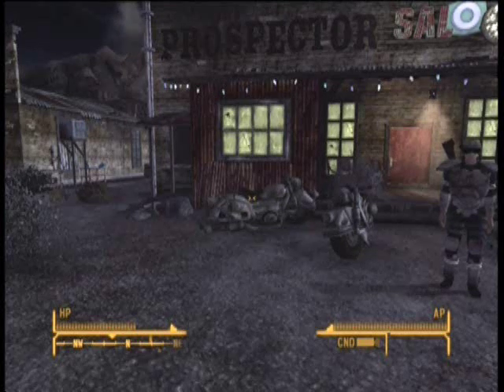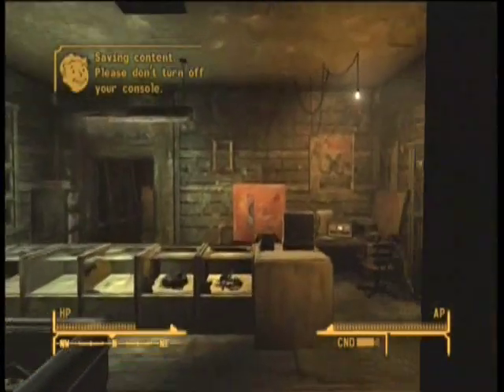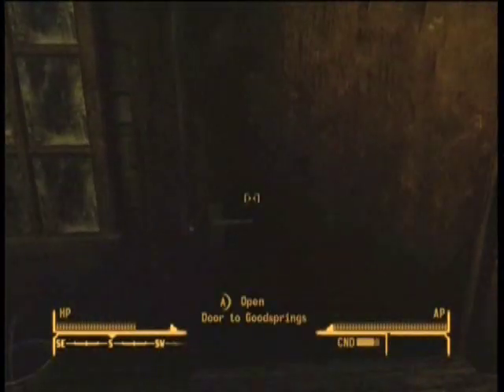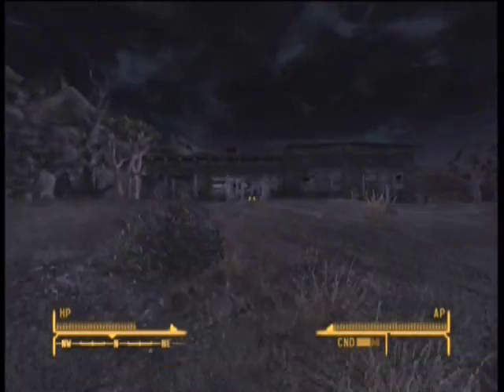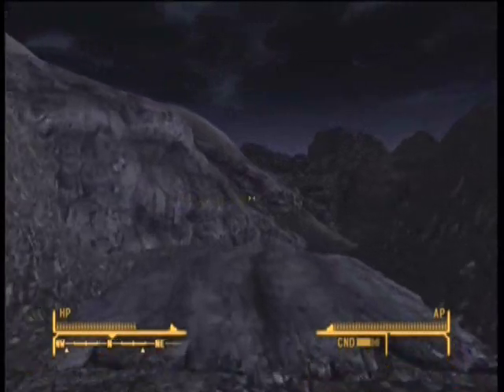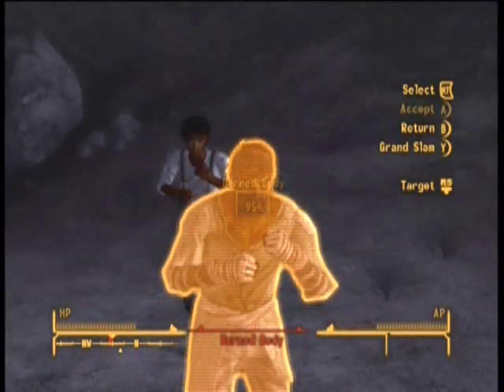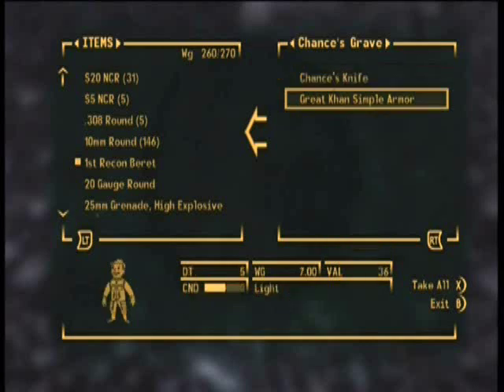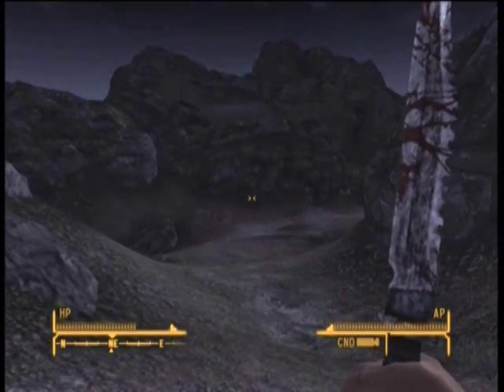Fallout New Vegas Unique Melee Weapons: How to get Chance's Knife ( w/ Commentary)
Hey everyone, this is the third installment of my Fallout New Vegas commentaries depicting how to get the unique weapons. This video shows how to obtain Chances Knife, the BEST melee weapon you can get as a low level character (even level 1!). Step by step instructions are below:

1. Travel to Goodsprings (if you are a starting character you are already there)
2. Obtain a shovel. Chet in the Goodsprings Store sells one for 30-50 caps.
3. Travel due north from Goodsprings until you hit a paved road; continue along the road (you are on the right road if you pass a "do not enter" sign.)
4. Kill any cazadors/burned bodies that attack you.
5. Eventually you will find Tribal Village. Facing the village, turn southwest. There should be a path there.
6. Go up the path and find Chance's Grave. Equip the shovel and open the grave. There you will find Chance's Knife and some Khan armor.